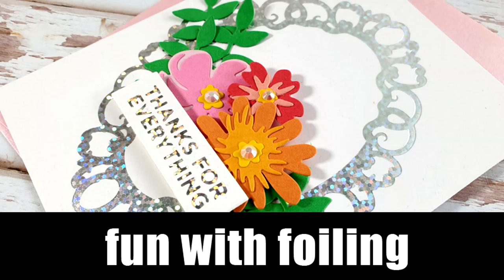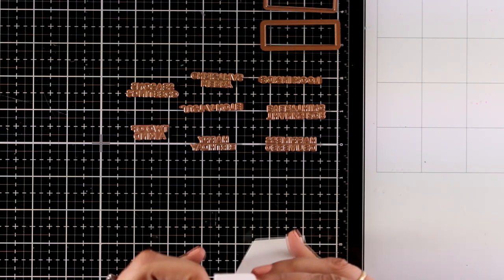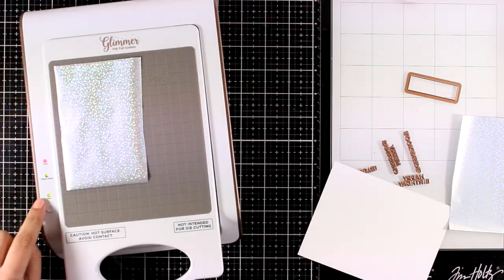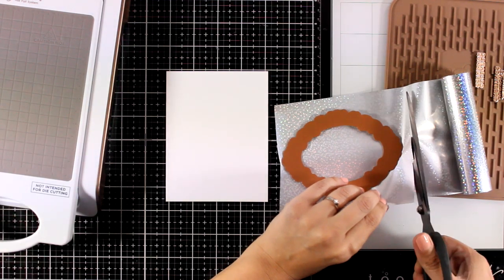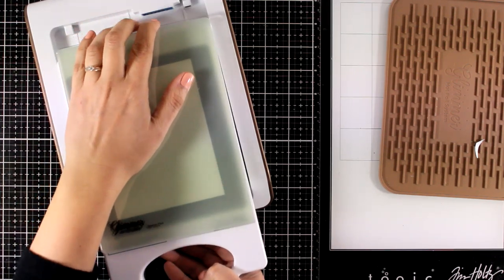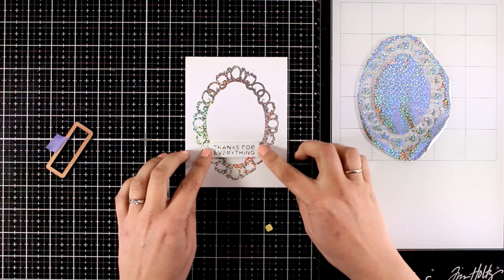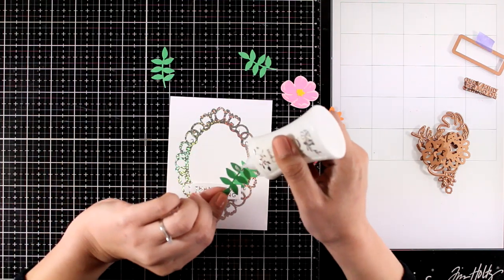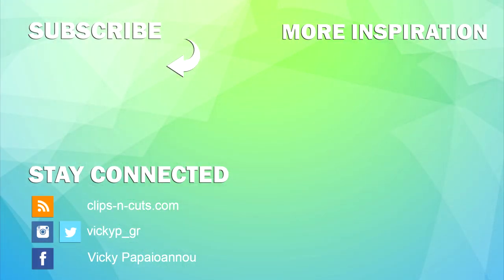fun with foiling | Spellbinders April kit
• Layered Colorful Blooms - Small Die of the Month Club - Spellbinders